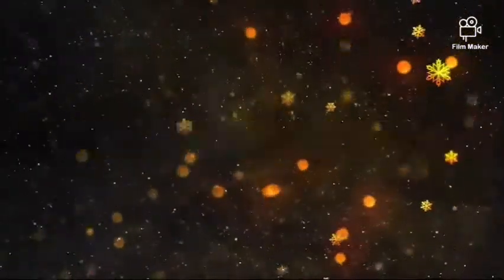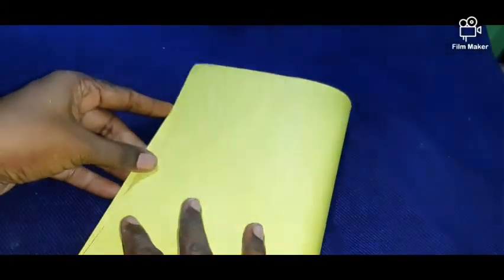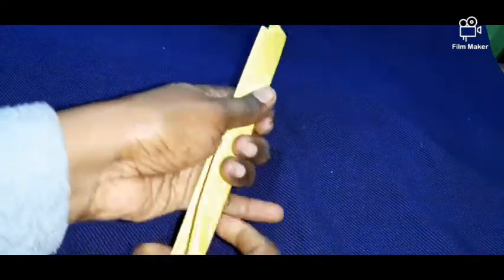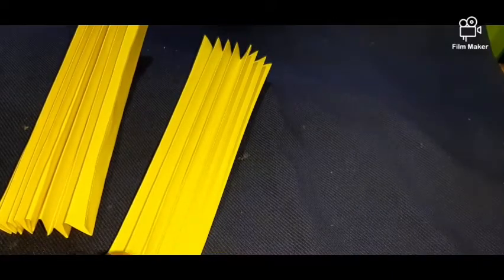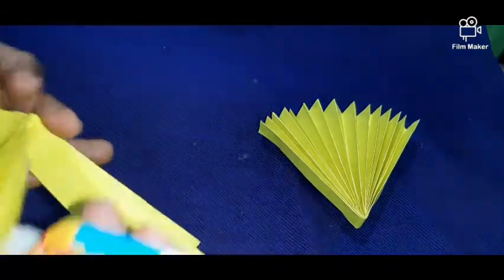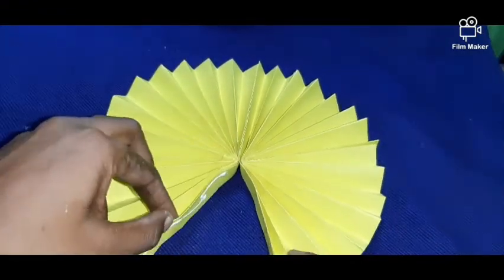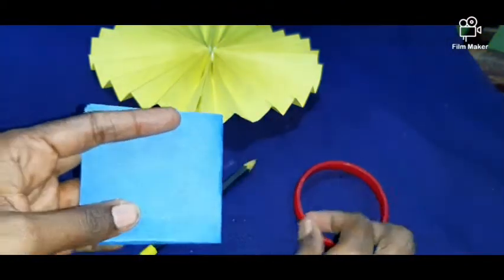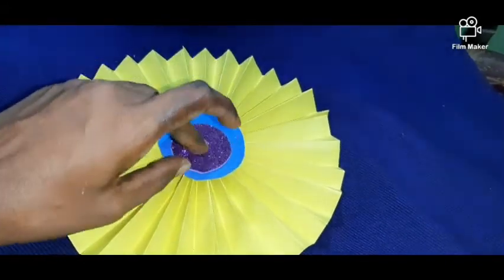CRAFT WITH DEEPA / 🎉🎈BIRTHDAY DECORATION 🎈 🎉